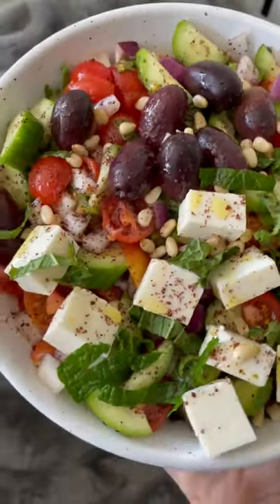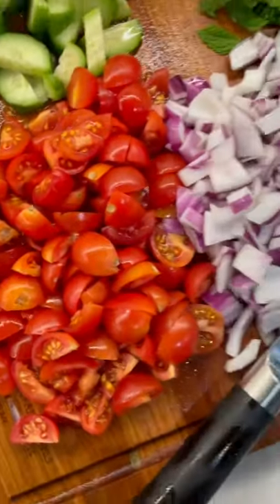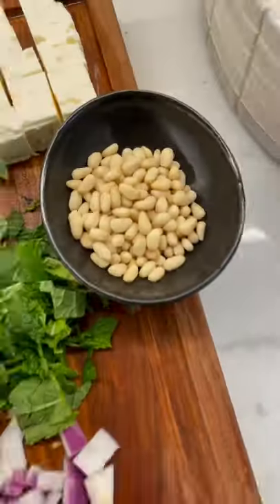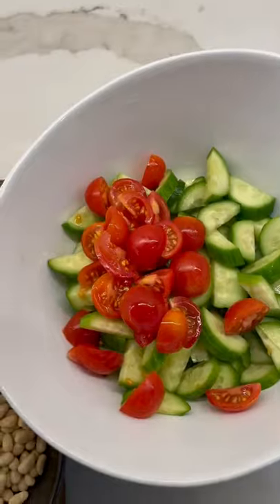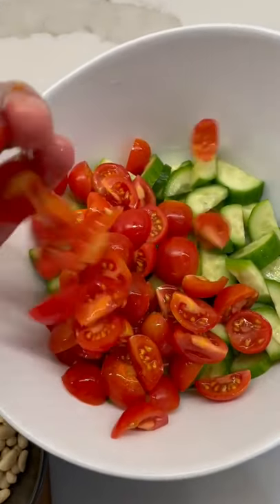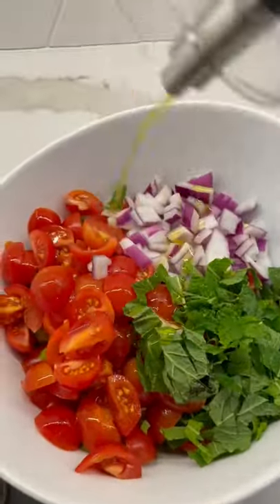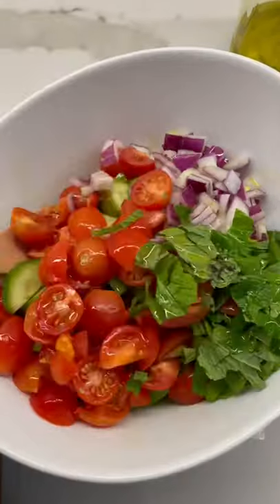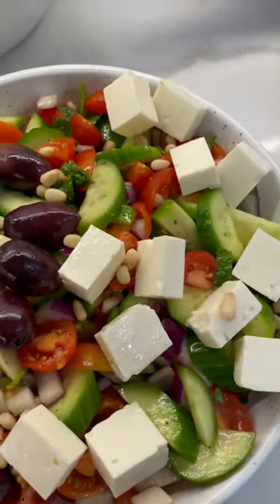This salad is everything. What are you adding??